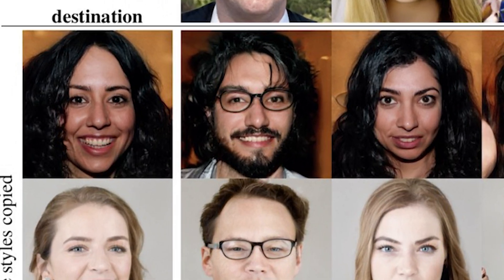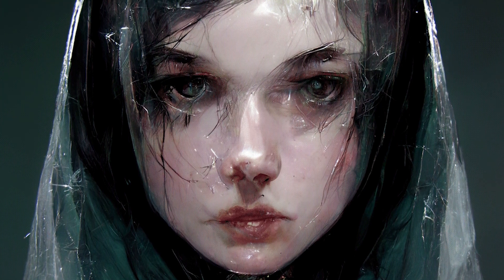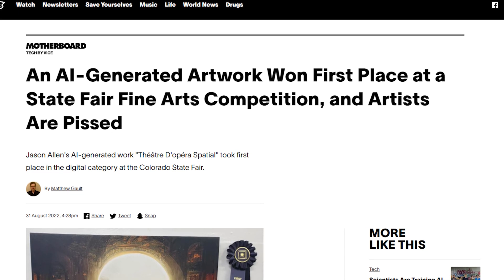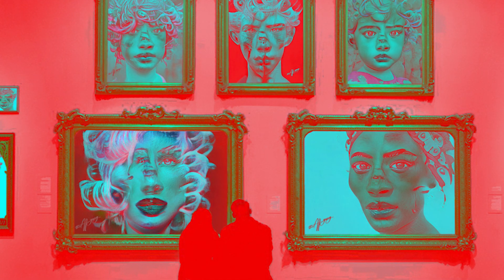This Person Does Not Exist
Is AI about to take over? Dan investigates how artificial intelligence could affect many livelihoods in the near future and just how scary is that outcome.